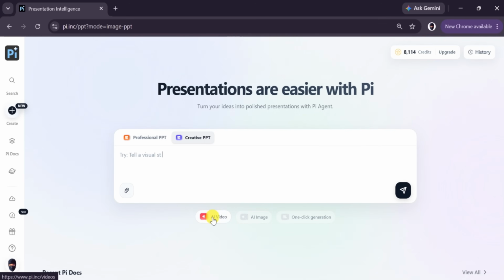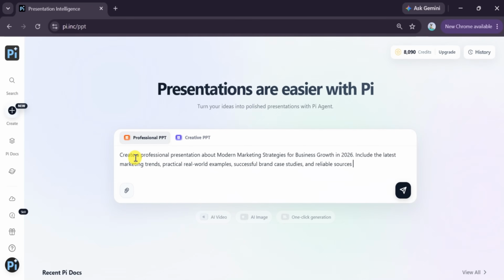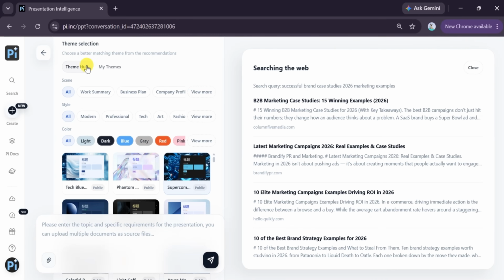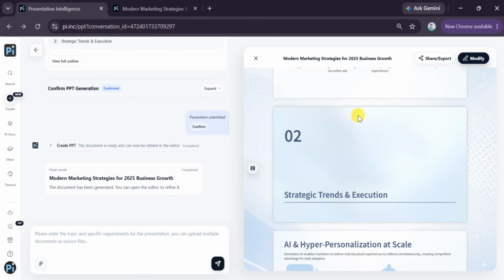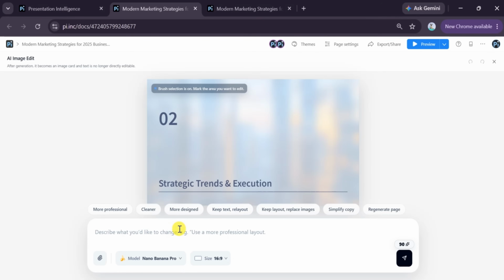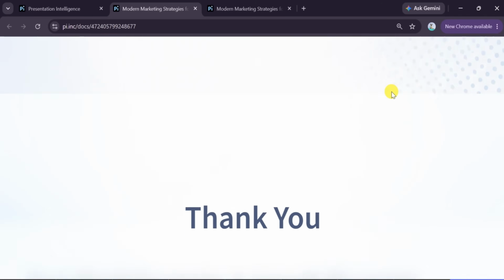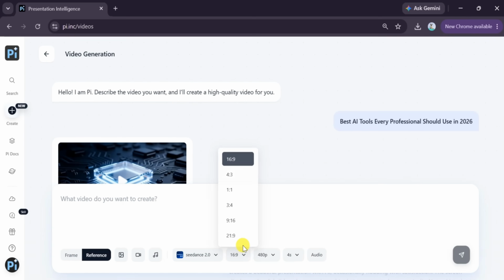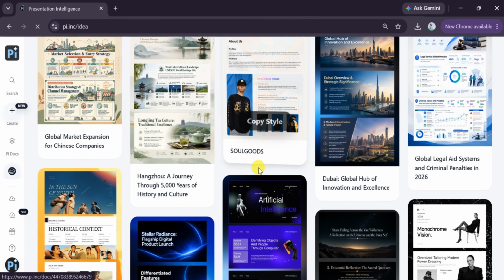Stop Using PowerPoint & Canva Using Pi Create Presentations, Images & Videos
About:- Stop switching between multiple AI tools!

What if one AI could replace Canva, PowerPoint, ChatGPT, Gamma, and other presentation tools?

In this video, I'll show you how Pi AI helps you research any topic, create professional presentations, generate AI images, produce AI videos, and export everything to PowerPoint—all from one platform.

📚 What You'll Learn:

✅ Pi AI complete tutorial
✅ Create presentations with AI
✅ AI-powered web research
✅ Export to PowerPoint
✅ Best AI presentation workflow
✅ Pi AI Agent Mode explained

Whether you're a student, teacher, marketer, entrepreneur, business professional, or content creator, Pi AI can save you hours of work by combining multiple AI tools into one powerful platform.

💬 What do you think? Can Pi AI replace Canva and PowerPoint?